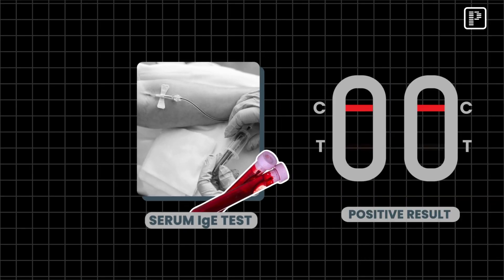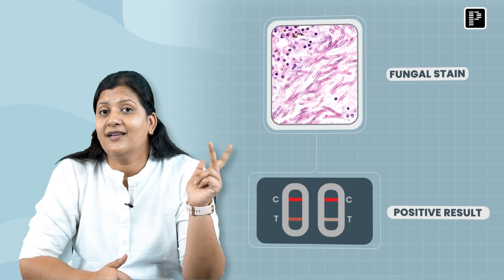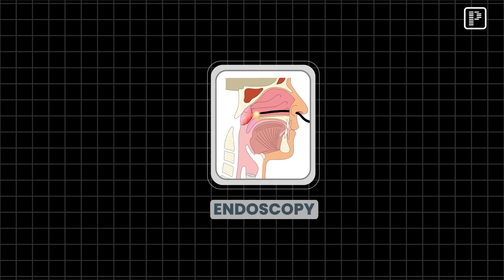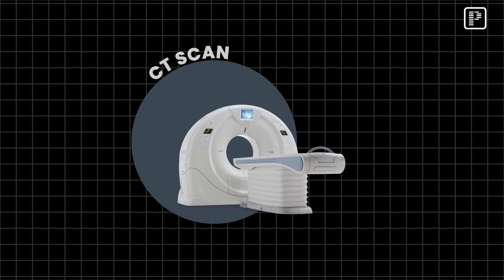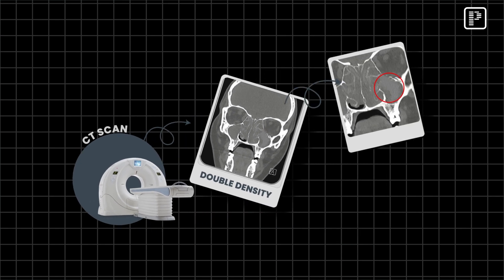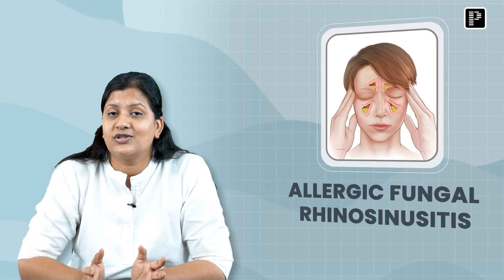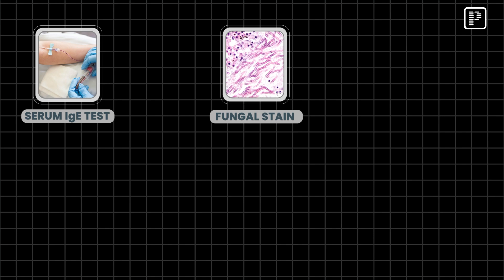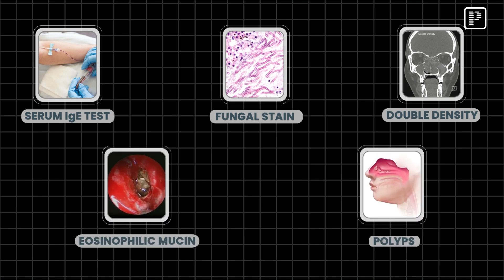Can you Identify this Disease? | Diagnosequiz #11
PrepLadder has launched an exciting new series that challenges viewers to identify diseases based on clues given by their Expert Educators. By watching the video and utilising the clues provided, viewers can test their knowledge and see how many of the diseases they are able to correctly identify. Don't miss out on this engaging and educational opportunity!